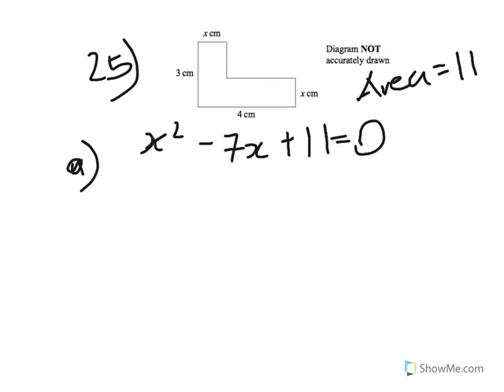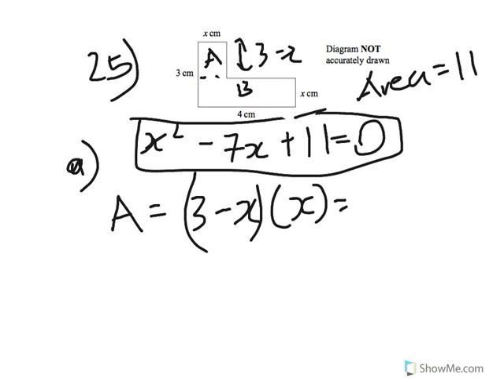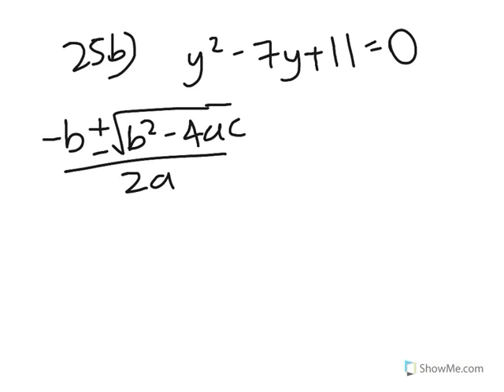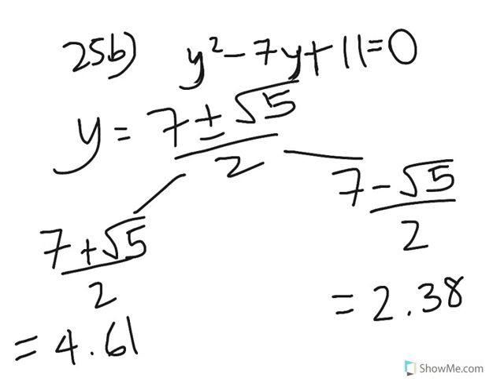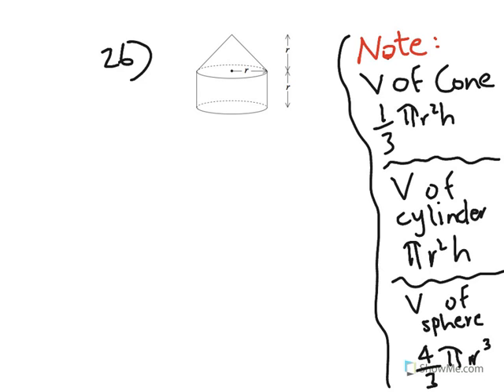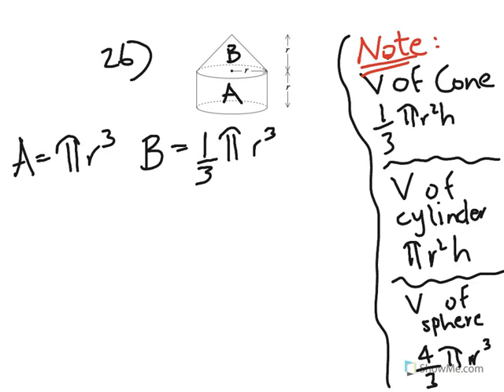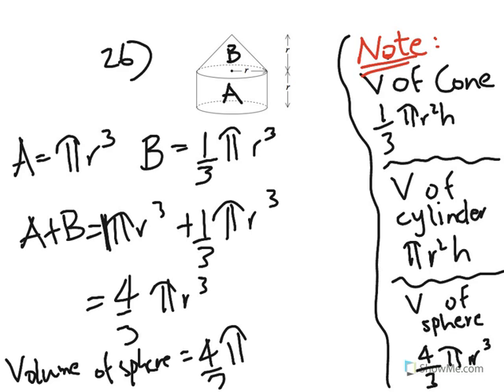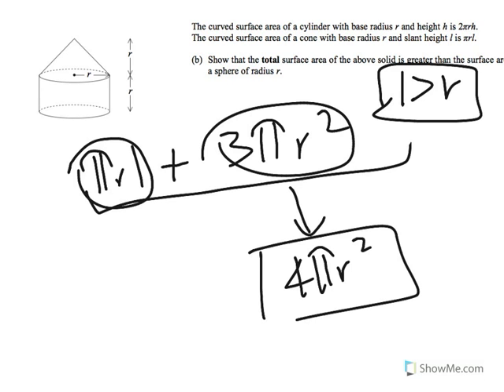DylAcademy - IGCSE Tutorial - Mathematics - Paper 4H November 2007 - Part 4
Part 4 tutorial for Paper 4H from November 2007. Question 25 - 0:07 , Question 26 - 5:52